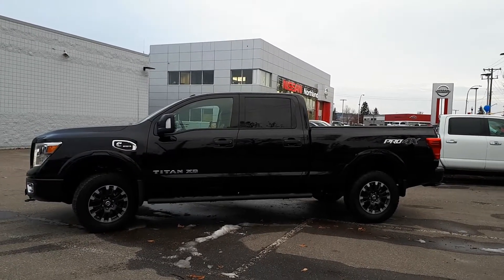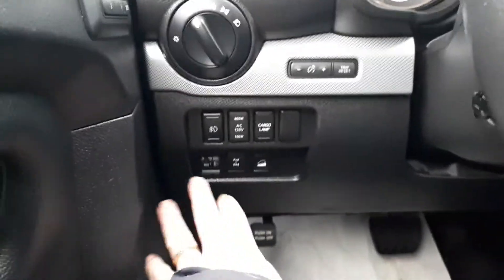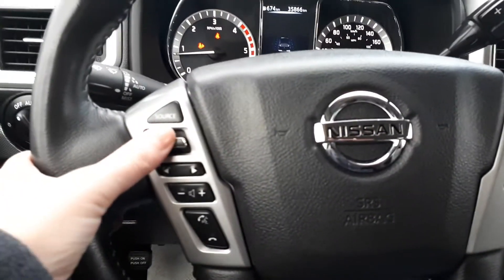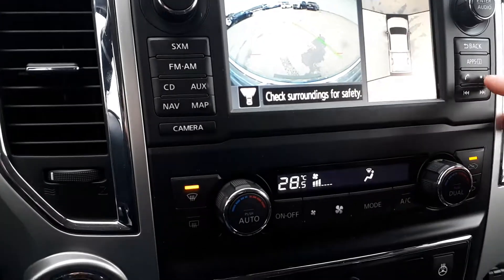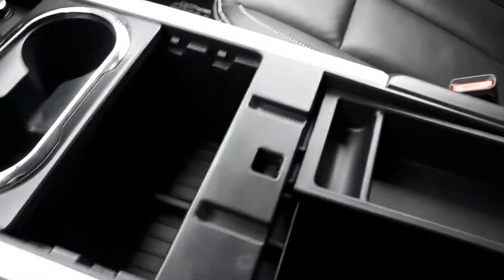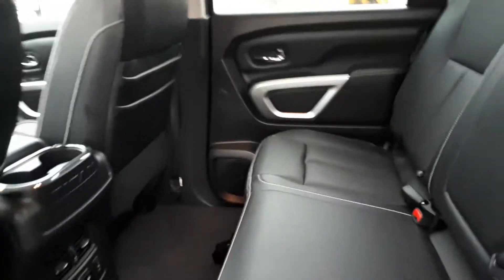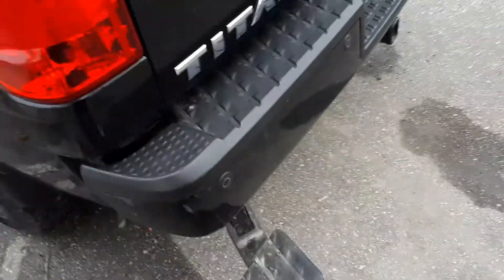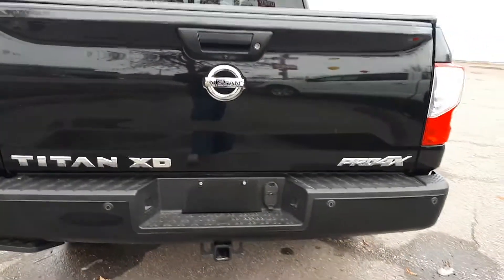2016 Nissan Titan XD l Northland Nissan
Hey folks, Jessica here at Northland Nissan showing you our 2016 Nissan Titan XD Pro-4x Cummings Diesel -- Black -- SC503510.